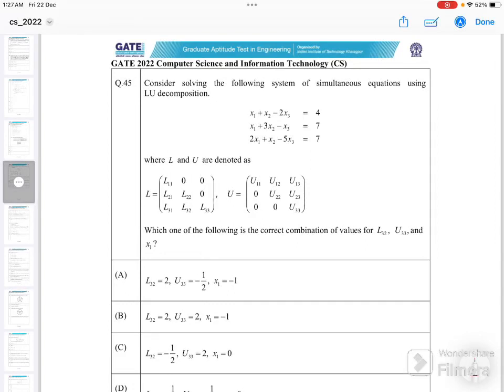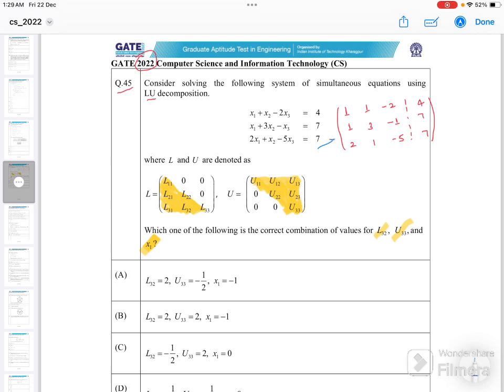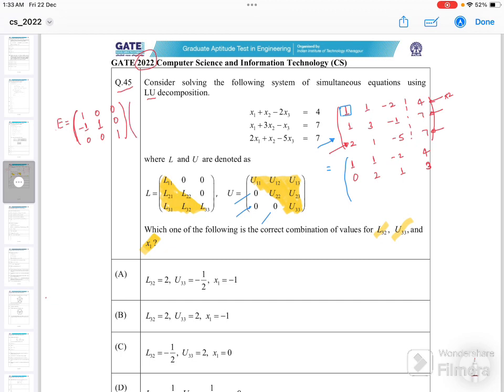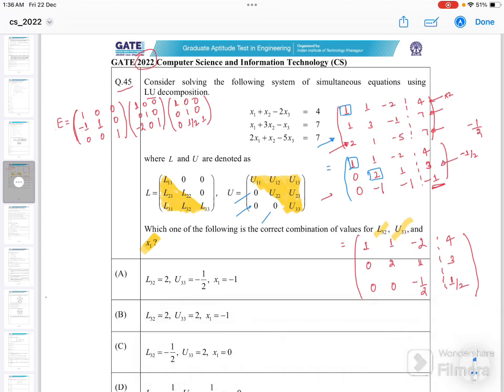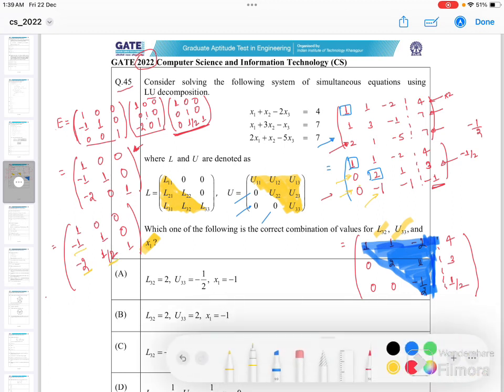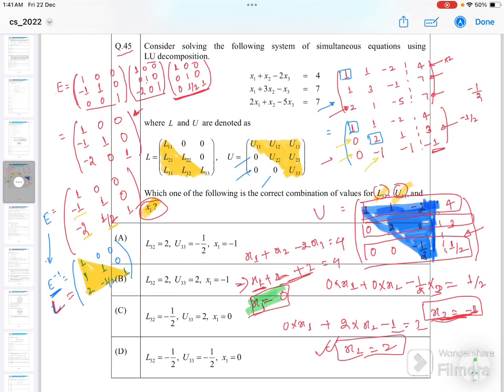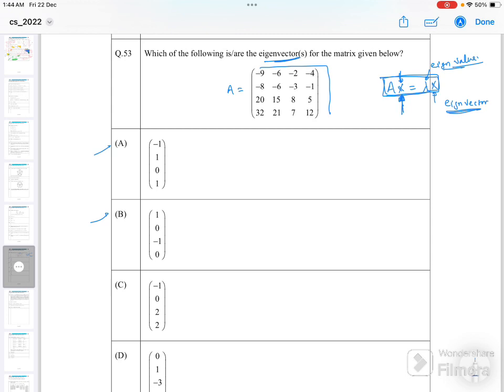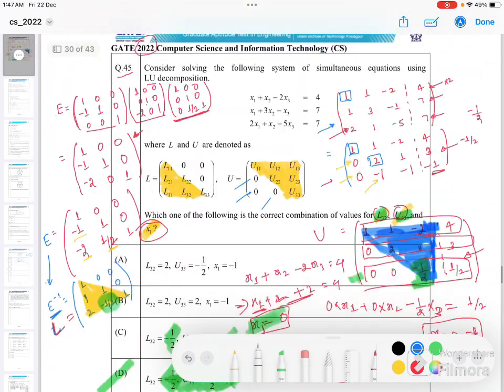Gate Data Science And AI || Linear Algebra Previous Year Questions Practice